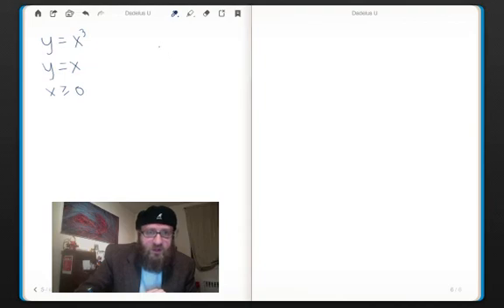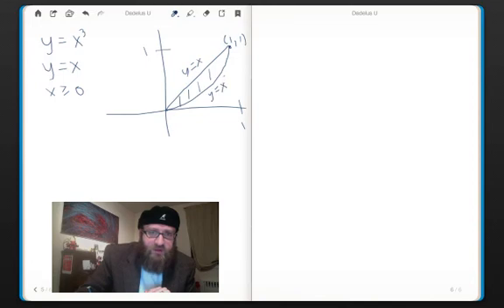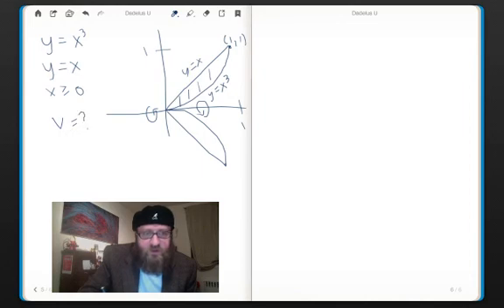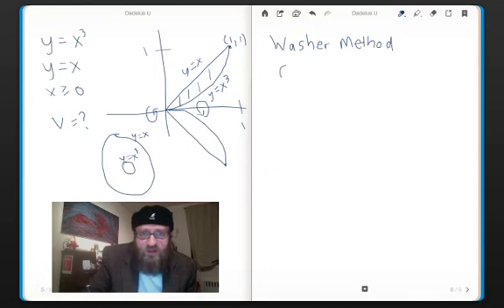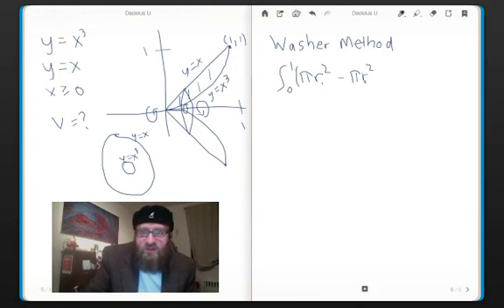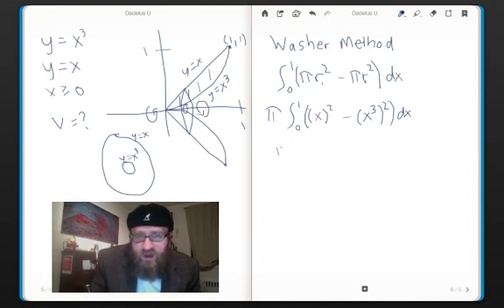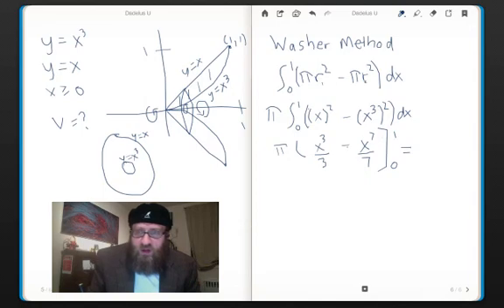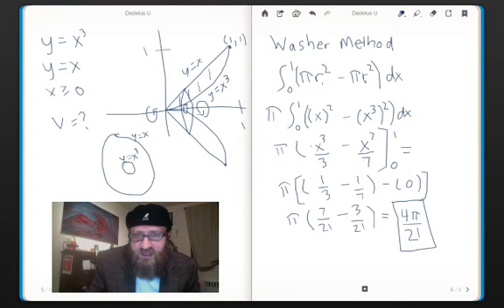Calculus: The Washer Method (JS 457.5)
Finding the volume of a rotated solid via the Washer Method. Includes the solution to problem #5 from page #457 from James Stewart's "Single Variable Calculus: Concepts and Contexts v. 3." (Dedicated to H.A.)